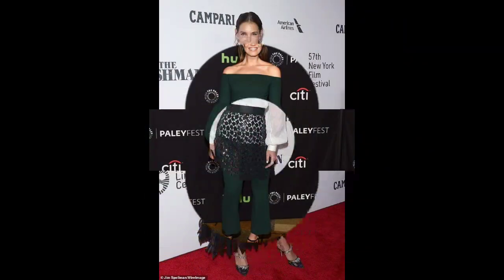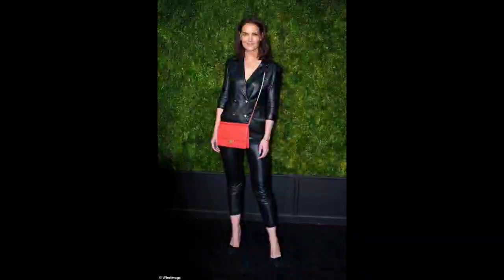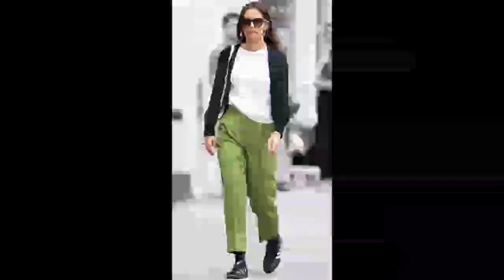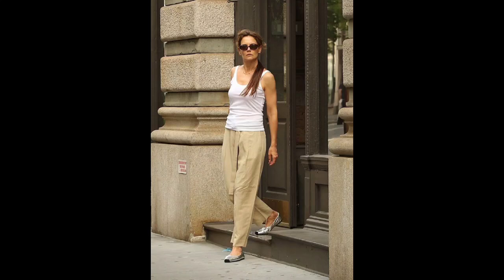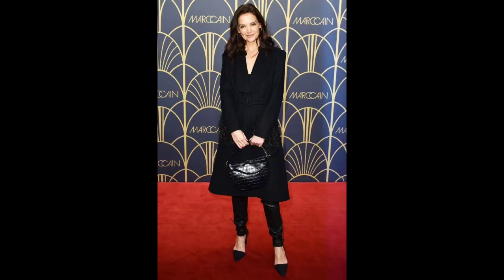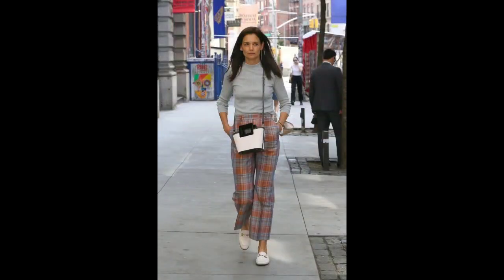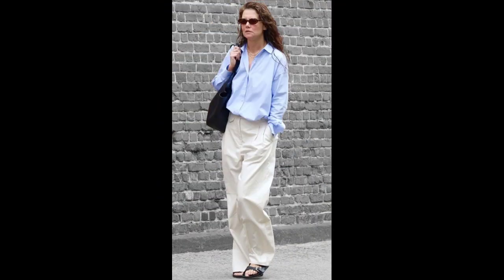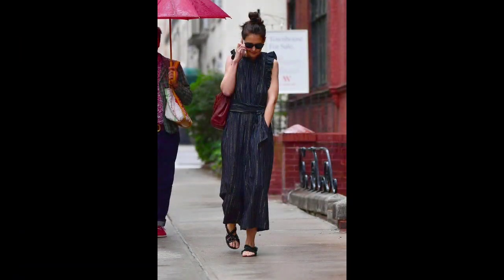Stunning most stylish Katie Holmes some new outfits and pictures